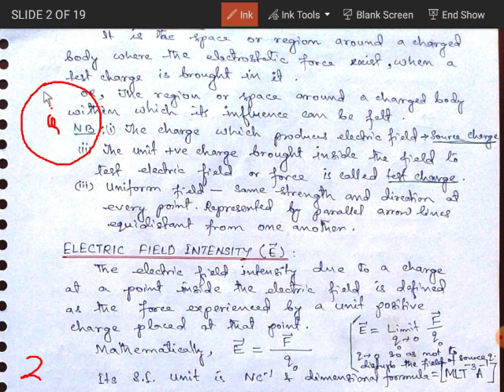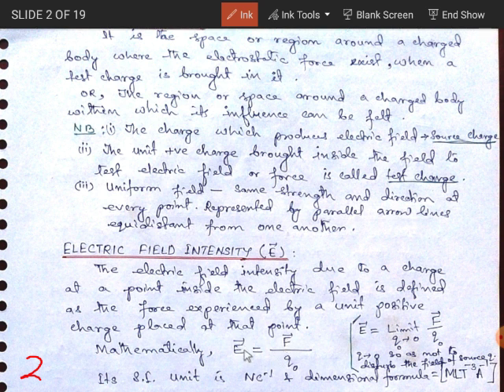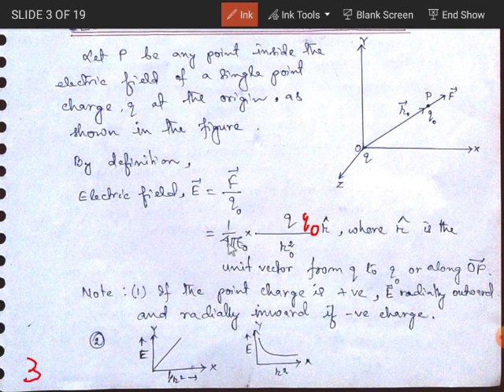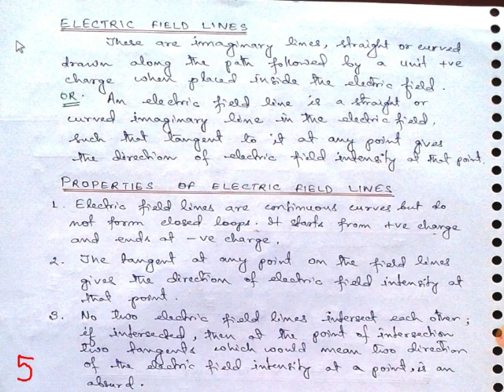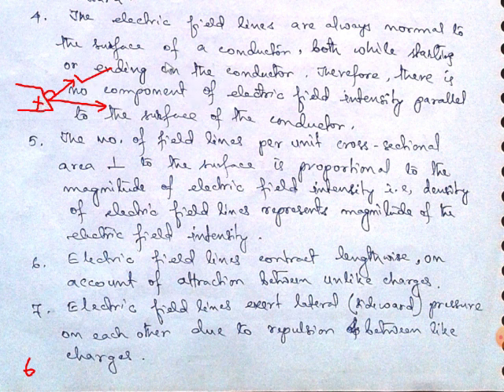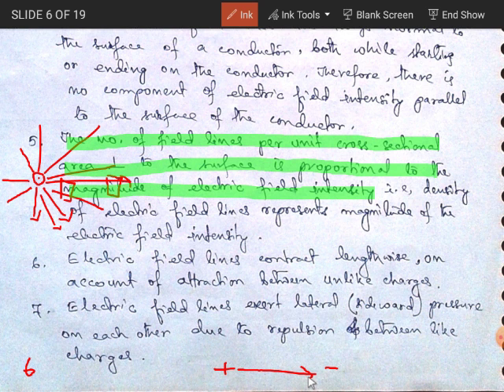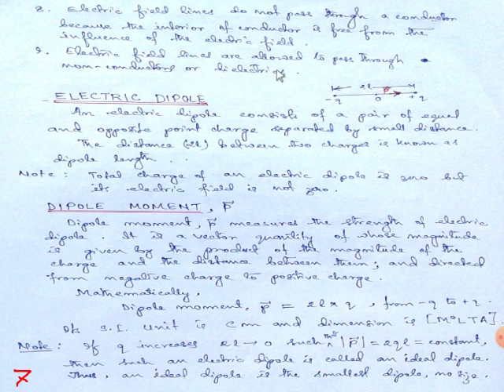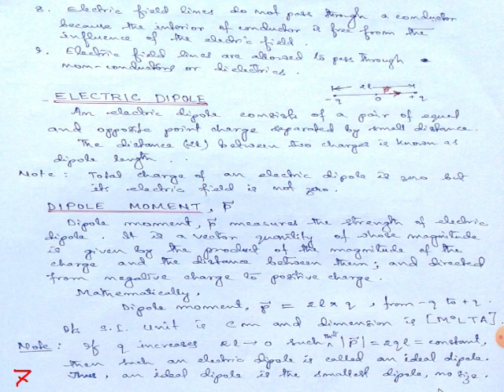Electric field, field lines properties and electric dipole for class 12